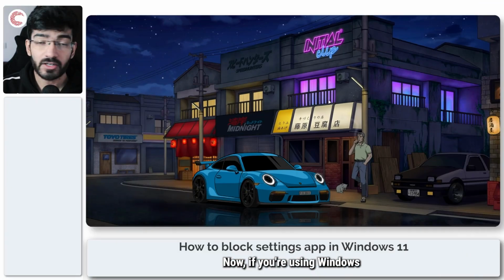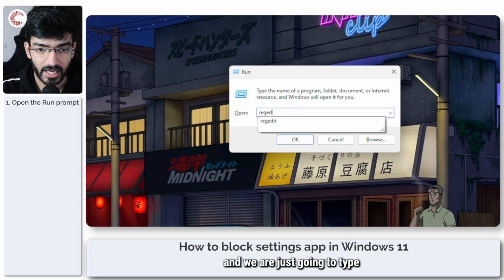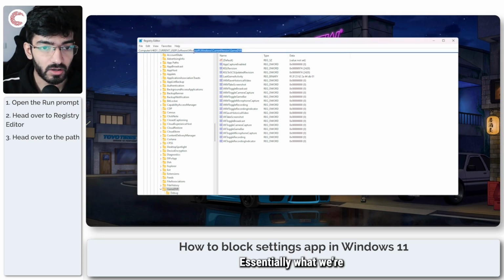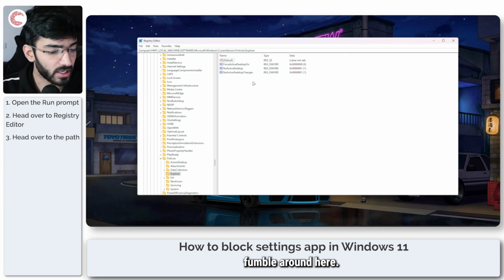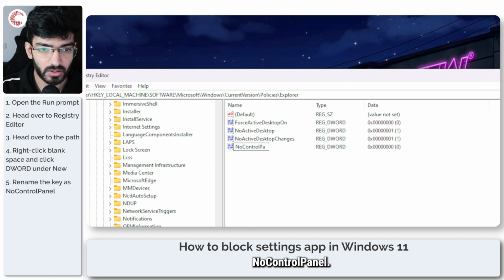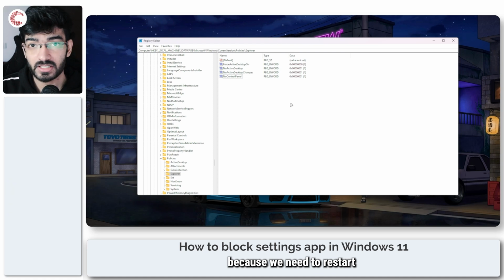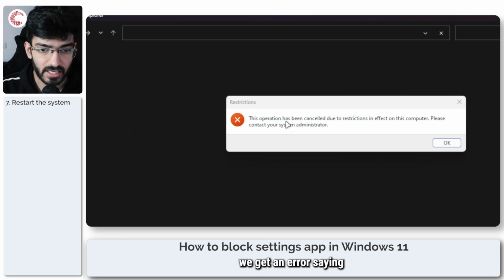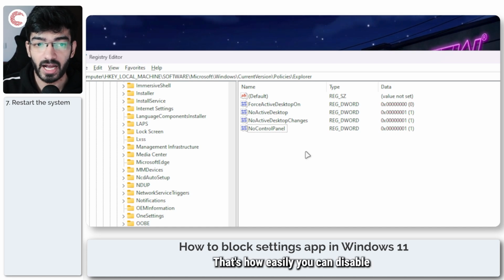How to disable Settings app in Windows 11?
Here is how to disable Settings app in Windows 11. Regedit path: HKEY_LOCAL_MACHINE\SOFTWARE\Microsoft\Windows\CurrentVersion\Policies\Explorer